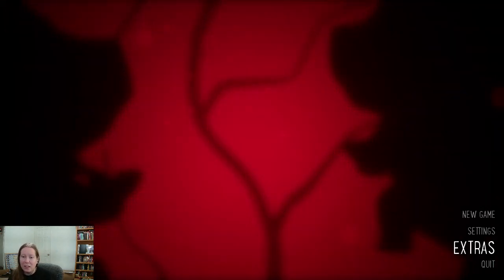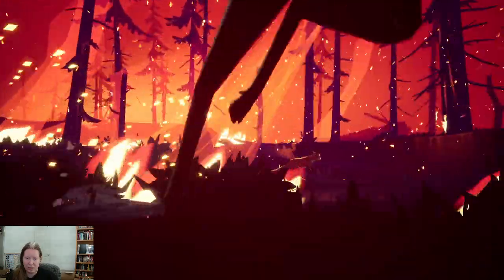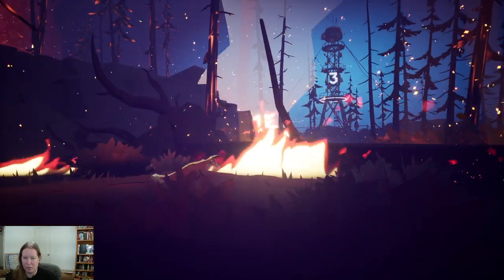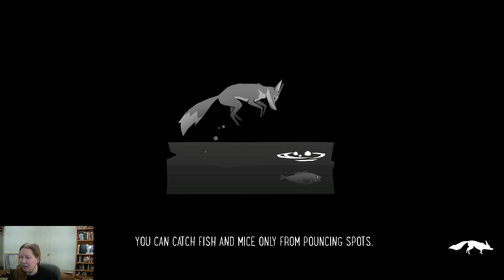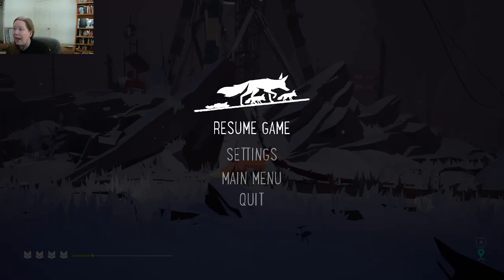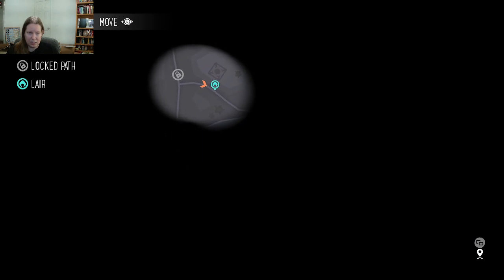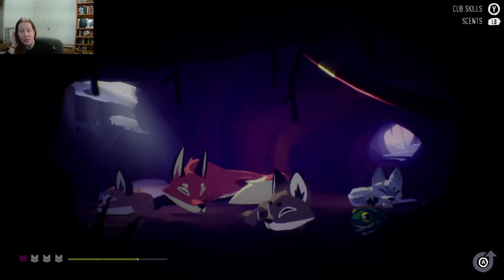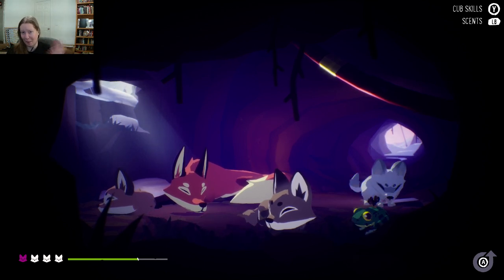A Terrible Start - Endling Extinction is Forever Episode 1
I've been so excited to play this game and it's finally time!